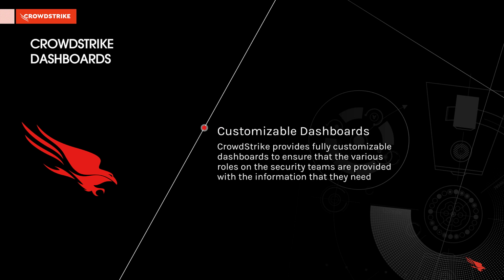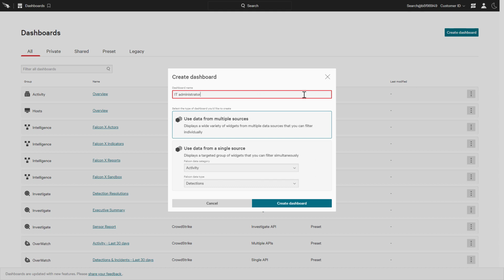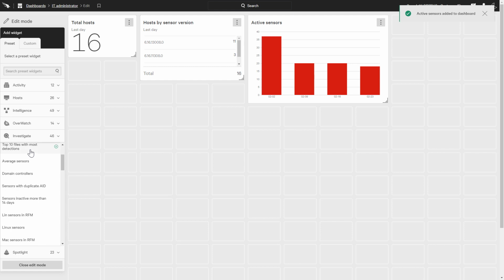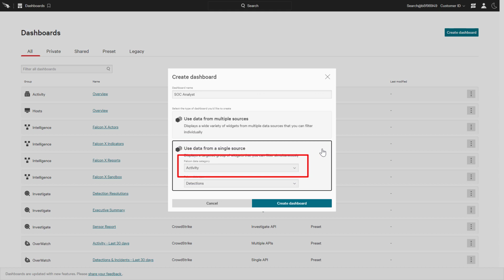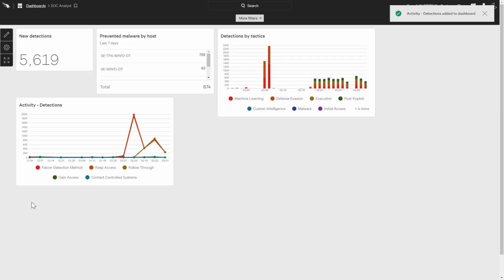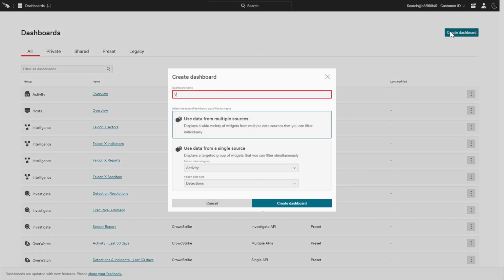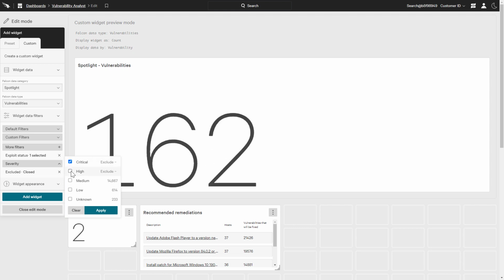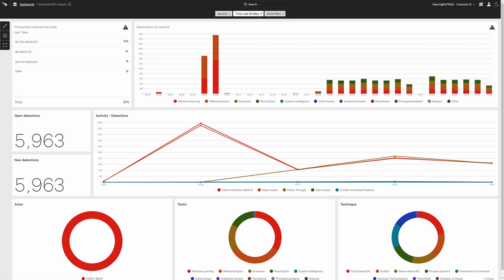CrowdStrike Dashboards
CrowdStrike provides fully customizable dashboards to ensure that the various roles on the security teams are provided with the information that they need.

The dashboards go beyond just allowing static prebuilt widgets that can be moved around on a page, but provide customizable data views that enable each individual widget to be tailored for the analyst.